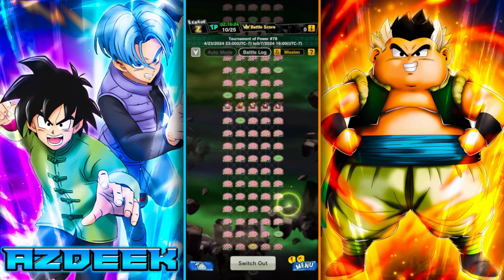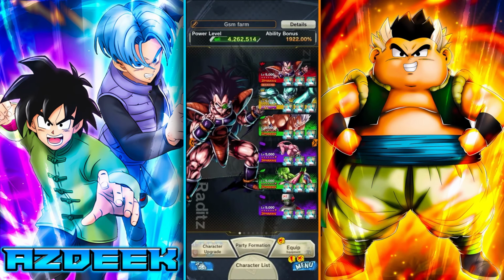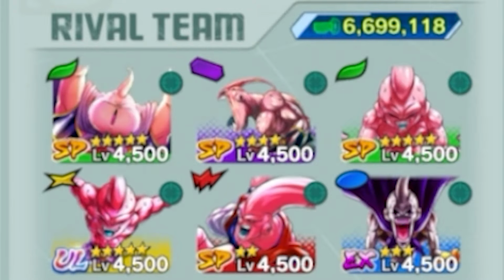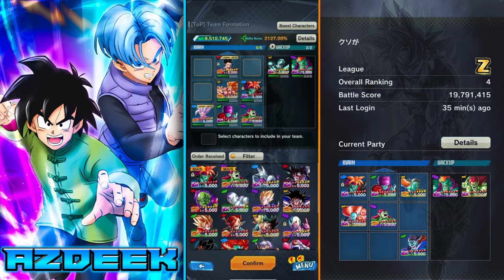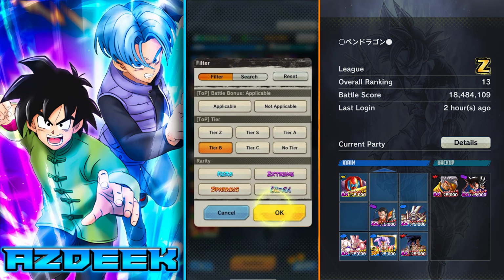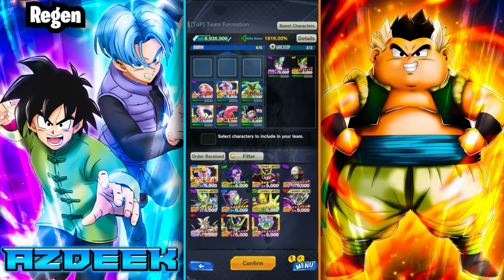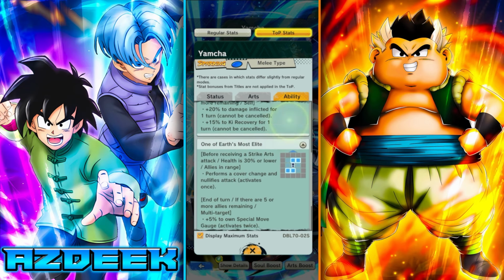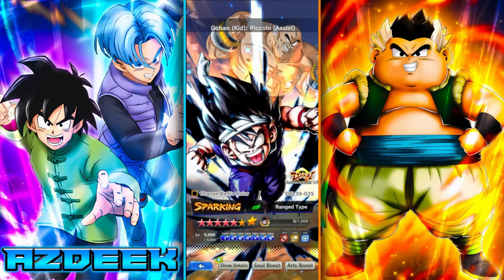BEST TEAMS TO USE FOR TOURNAMENT OF POWER SEASON 78!! ToP GUIDE W TIMESTAMPS!! (Dragon Ball Legends)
TIMESTAMPS
1:36 - General Tips
5:44 - Path
6:48 - Path Guidance
10:05 - Sagas from the Movies
12:05 - GT
14:00 - Androids @andyaidegaming
16:57 - Super Warriors
18:18 - Regen (team I'll be using)
20:40 - New units (YAMCHAD)
21:56 - Yel Goku
23:49 - Zenkai Gohan Assist

Overlay done by Surkakarot!!  @surkakarot